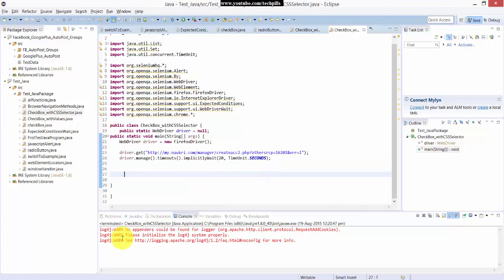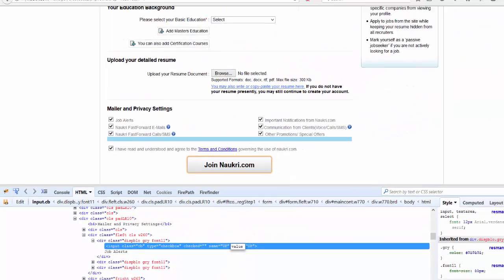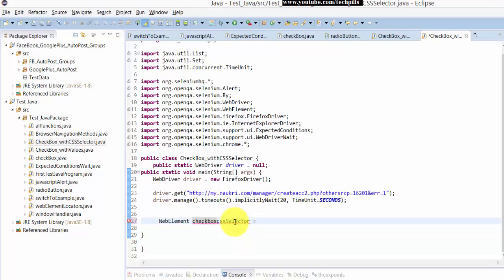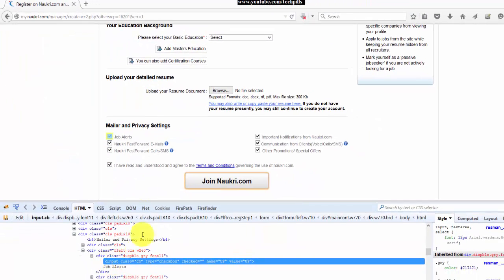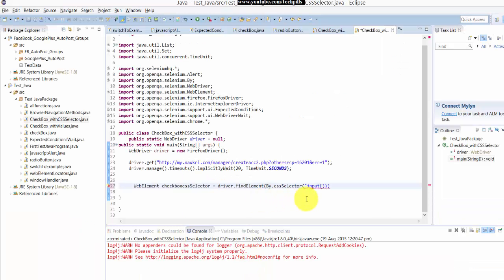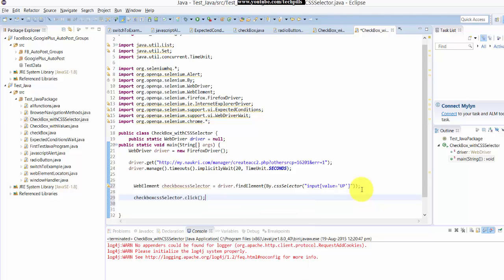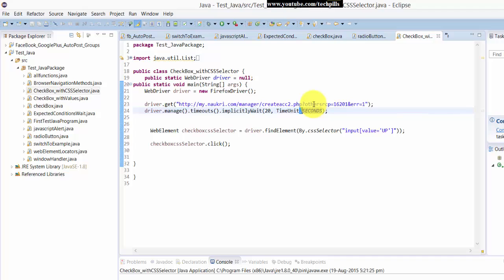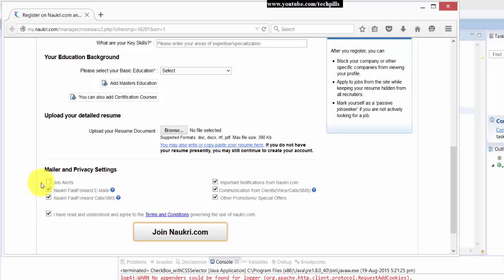Step by Step Selenium Tutorial with JAVA - Check or Uncheck the checkbox with cssSelector - P16